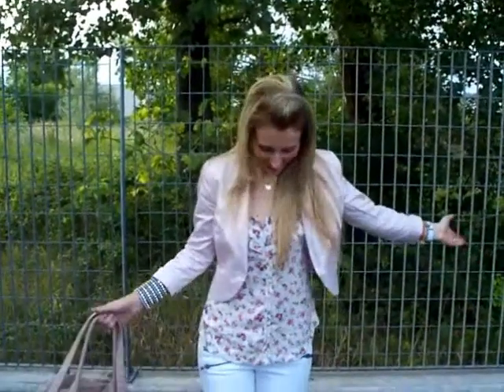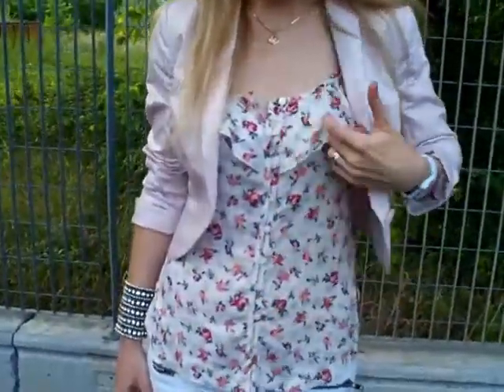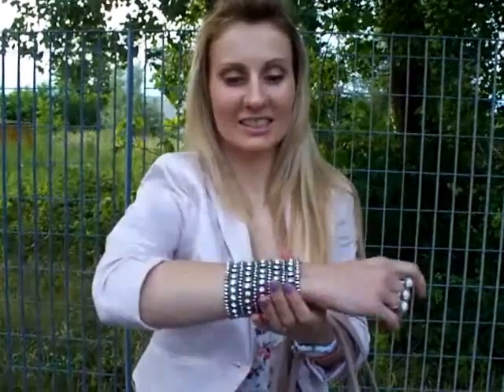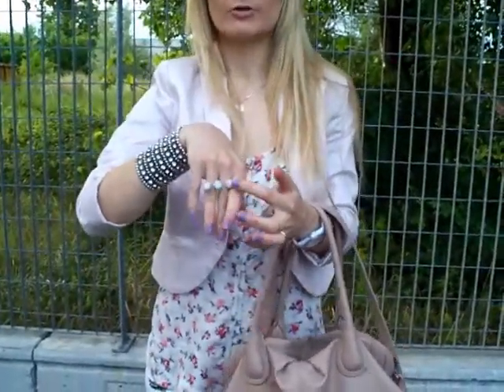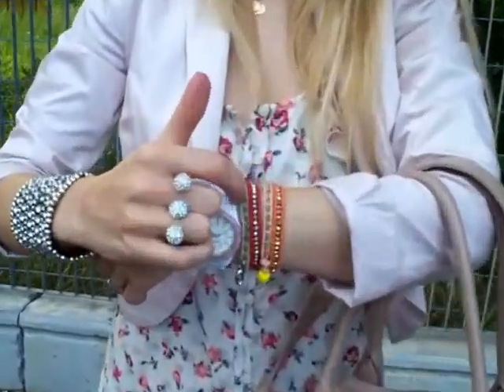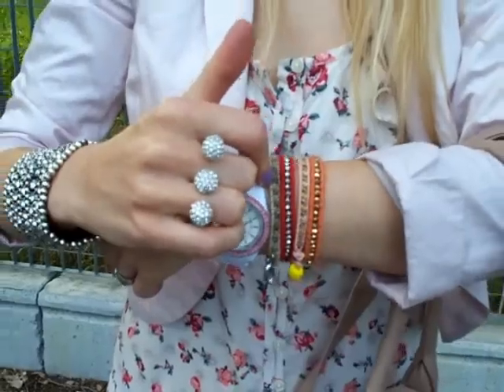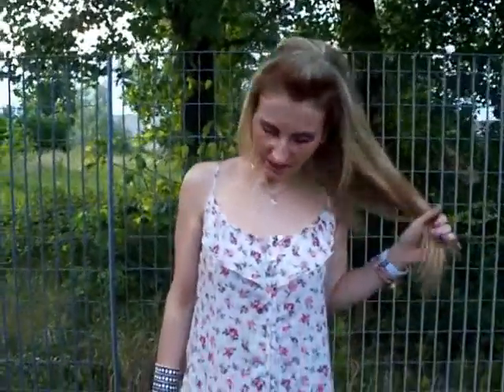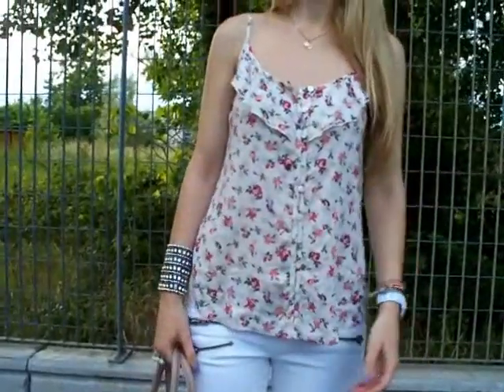STYLING: White Skinny Jeans, Cropped blazer & Billowy Blouse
You'll find more OOTD videos, Fashion Journals, & lots of styling tips here ;)

The music I used in this video is by Dan-O.
Song title: "The Savoy Drift"